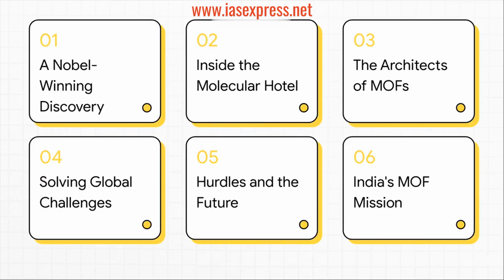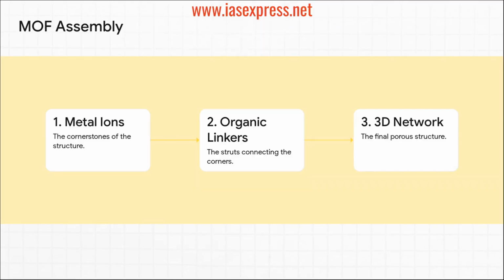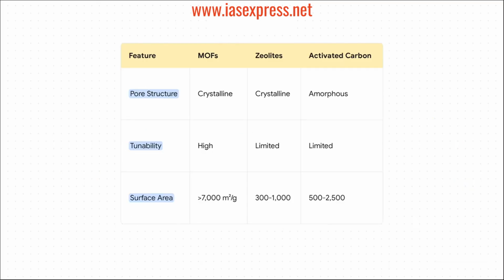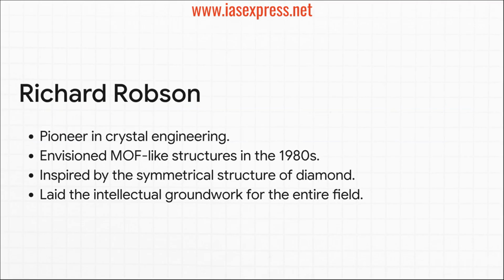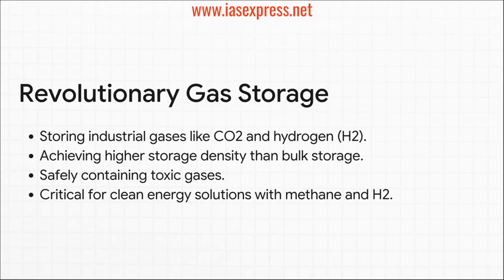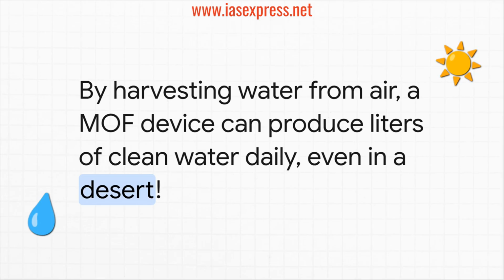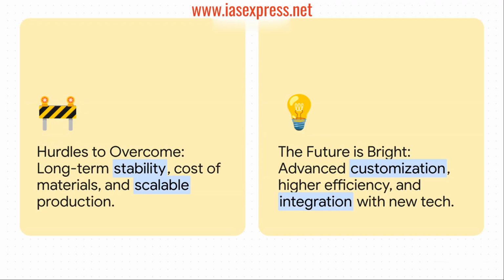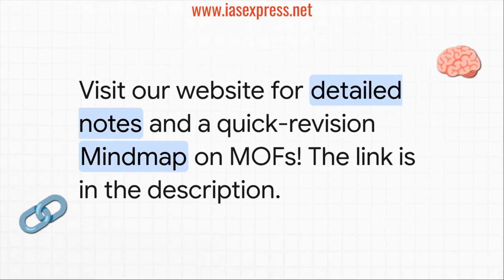Nobel Prize in Chemistry 2025 🧪 | MOFs & Molecular Constructions Explained! | UPSC Current Affairs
The 2025 Nobel Prize in Chemistry has been awarded to Richard Robson, Susumu Kitagawa, and Omar Yaghi for their groundbreaking work on Metal-Organic Frameworks (MOFs). In this video, we break down what MOFs are, how they work, and why they matter—especially in the context of environmental sustainability, energy storage, and advanced material science. This is a must-know topic for UPSC aspirants, especially for GS3 (Science & Tech) and Prelims current affairs. Stay updated with our in-depth explanation tailored for competitive exam preparation.

UPSC, UPSC2025, currentaffairs, scienceandtechnology, NobelPrize2025, MOFs, metalorganicframeworks, GS3, upscprelims, materialscience, environmentalsustainability, carboncapture, hydrogenstorage, iaspreparation, iasexpress, sciencenews, chemistrynobel2025